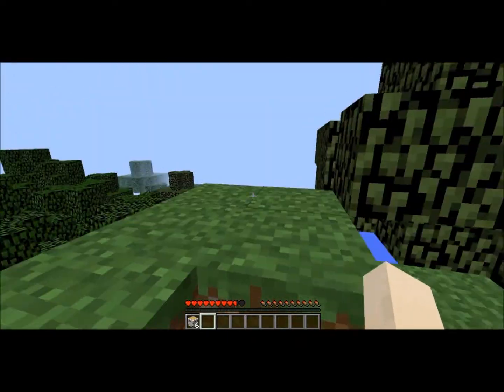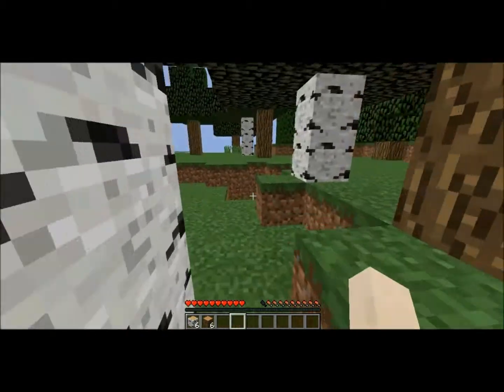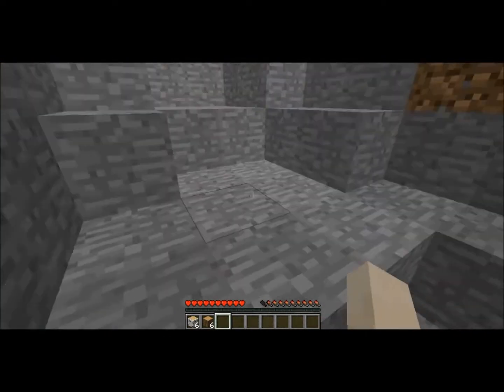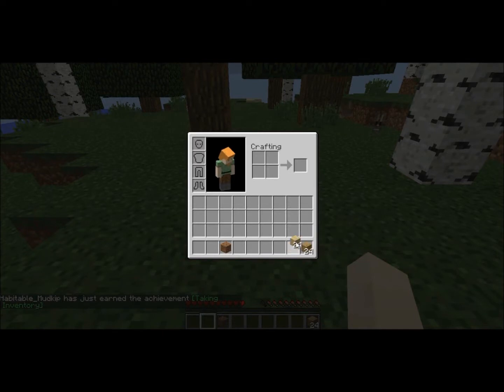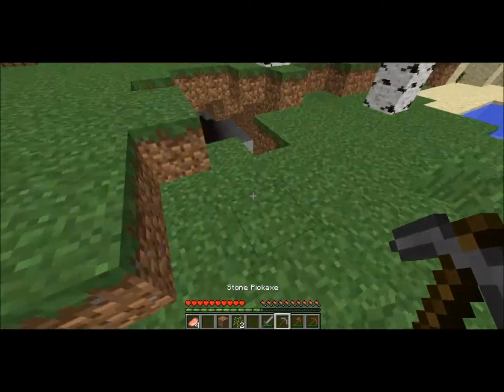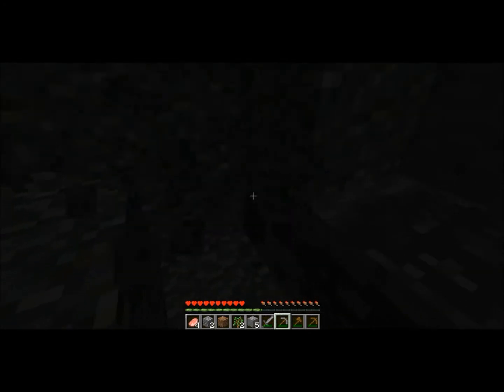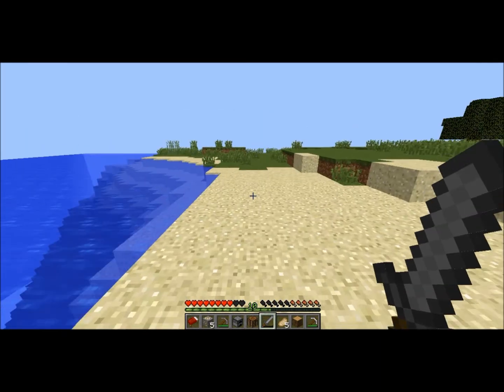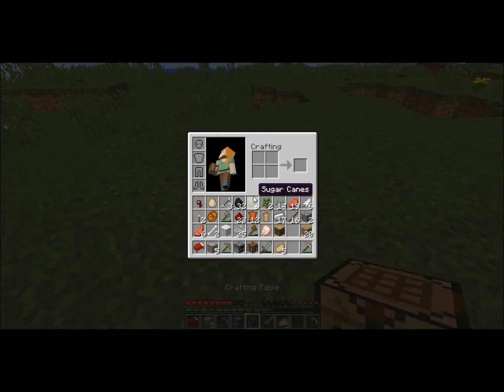JurassiCraft Episode 1 A Jurassic World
This episode I starts the Jurassic World Series (Holiday Special and to make up for 7 months of inactivity)
Different mod than the last series